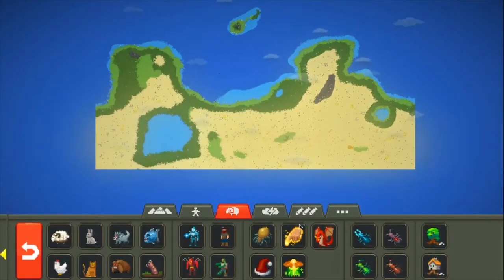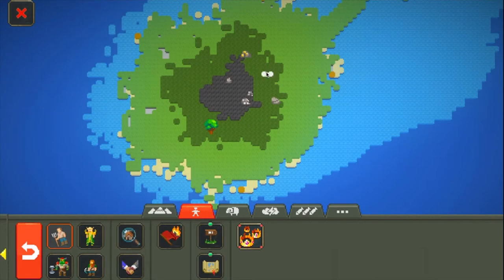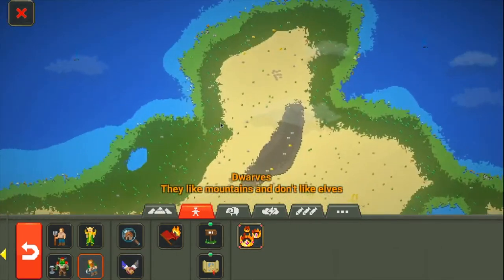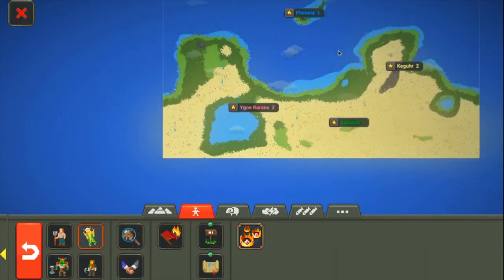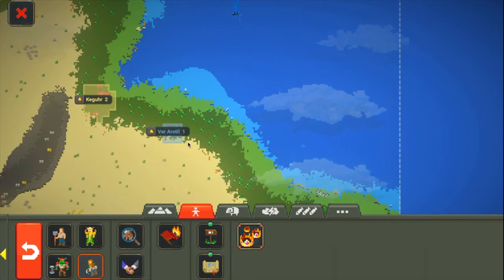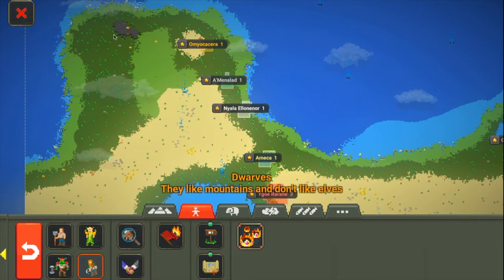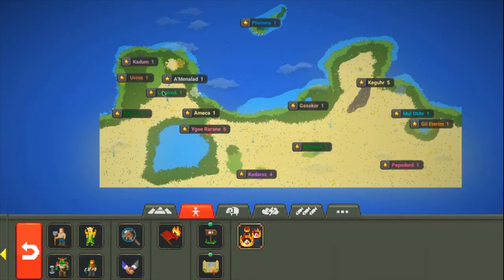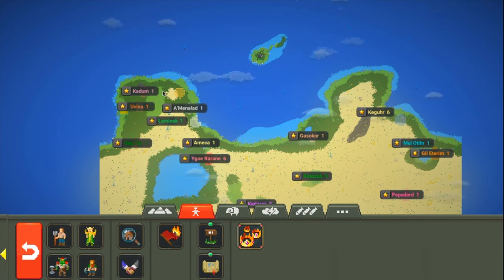World Box:Living Mars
Today I make a map of a living mars kick starting my new series:
LIVING MARS!